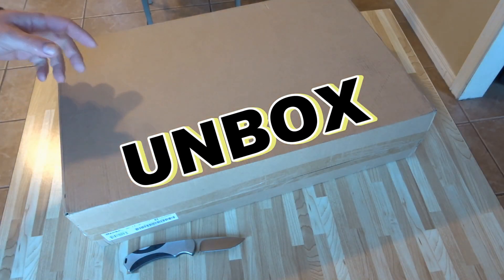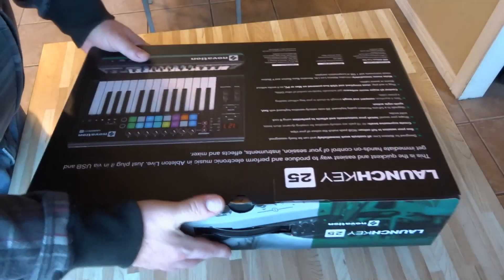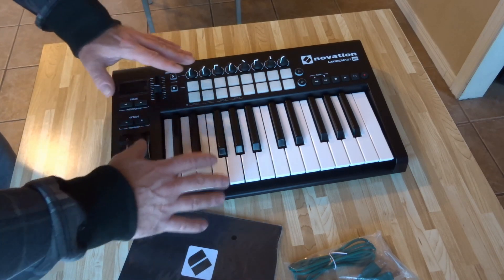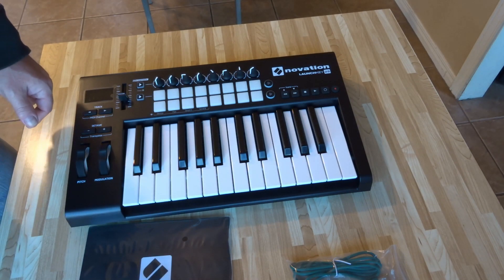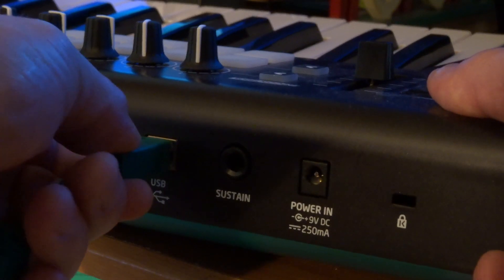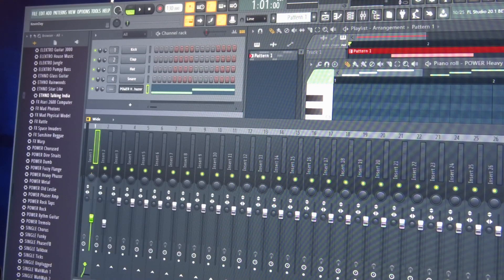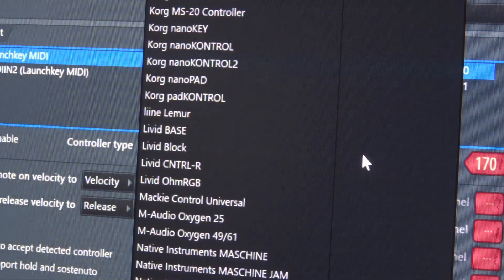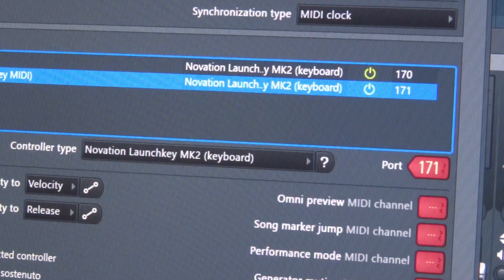Novation Launchkey 25 and FL Studio Setup - Unboxing and Setup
Get up and running with the Novation Keyboard and FL Studio